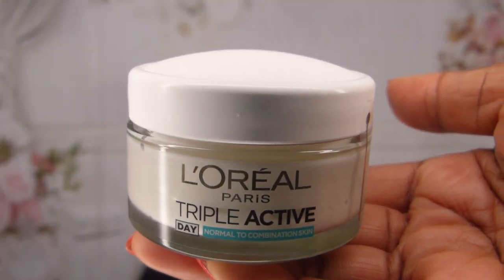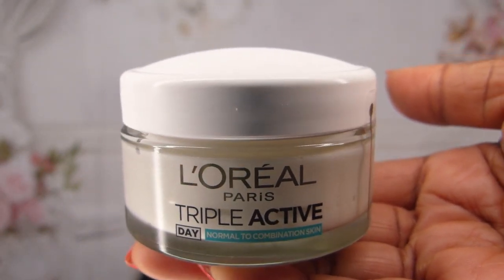RIHANNA: FENTY BEAUTY - Review + My Impressions | Lighter Shade In 385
Hi Loves,
I have a review video for you today. Hope you enjoy.

Fenty Beauty Powder Foundation No 385
Collection Pressed Powder 03 Translucent
Revolution LipLiner Exempt
Revolution Sheer Brilliant LipGloss. Sheer Bouquet

STARLASHESBYODETTE
£11.99 for a set of two.
Please order in your country currency

Great price point.

One to two weeks for delivery.
I will appreciate your support.